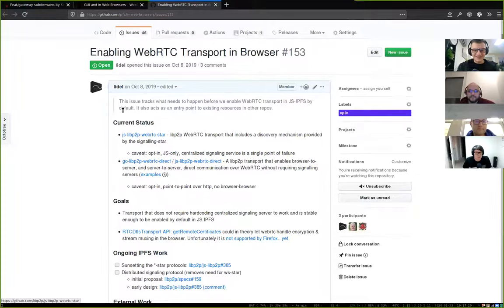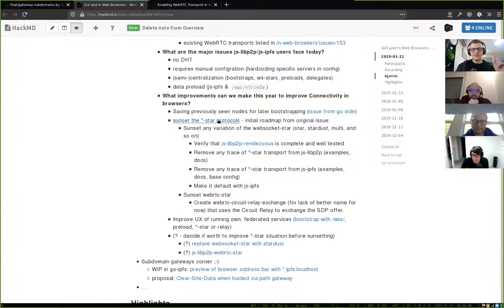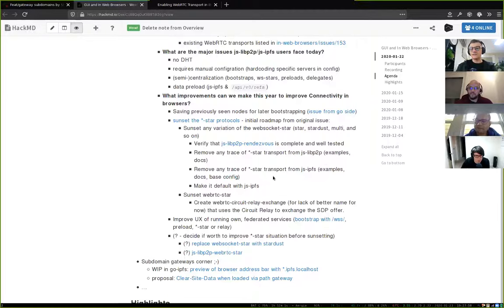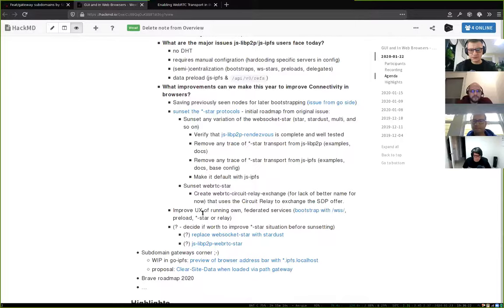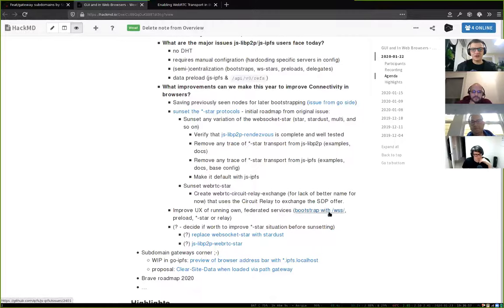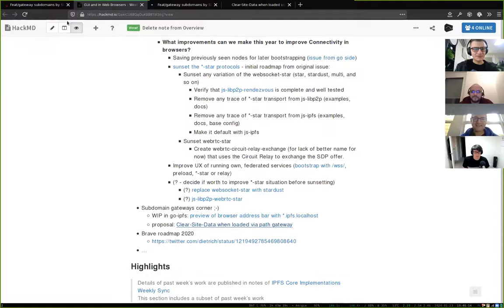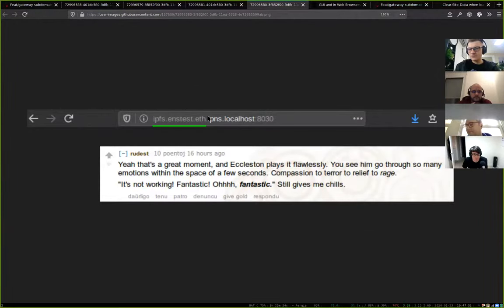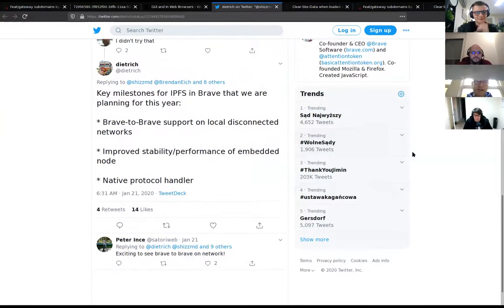Browsers & Connectivity SIG: today, Q1, 2020+ - IPFS GUI and Browsers Weekly 2020-01-23